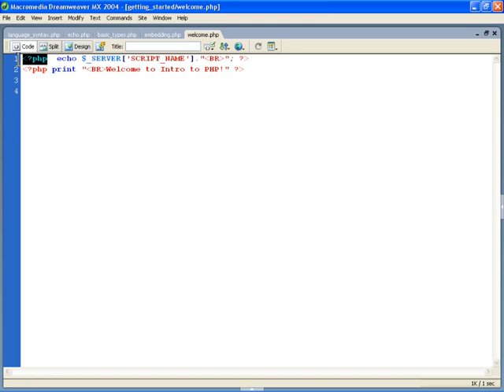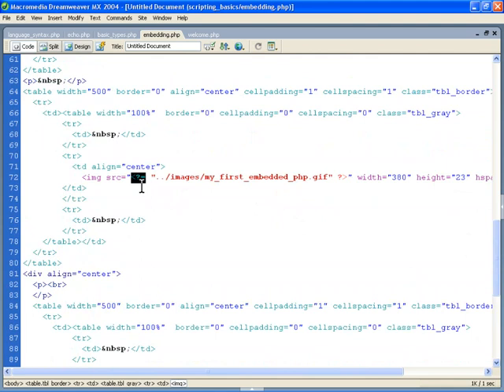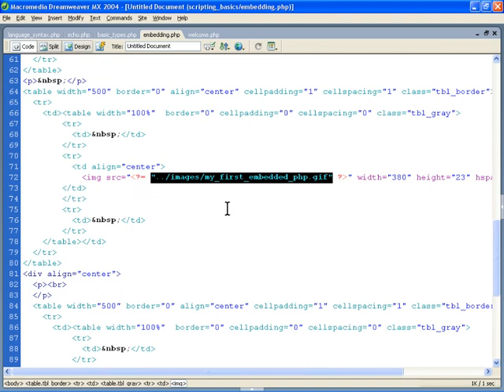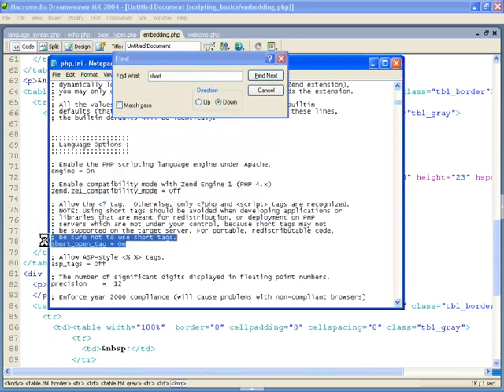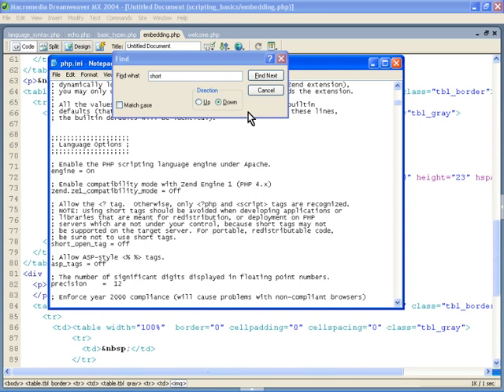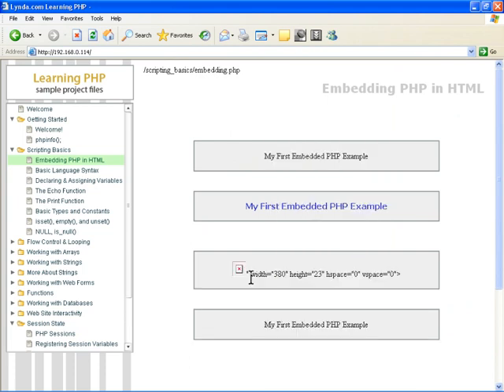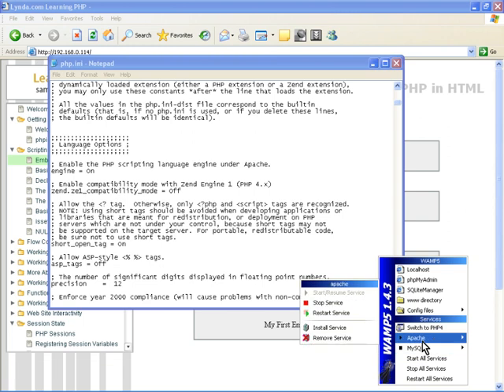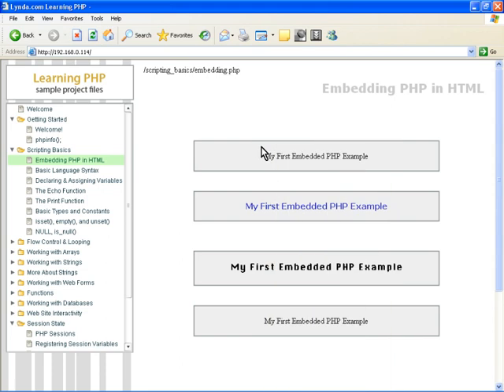[PHP] 03_02_short_tags_style